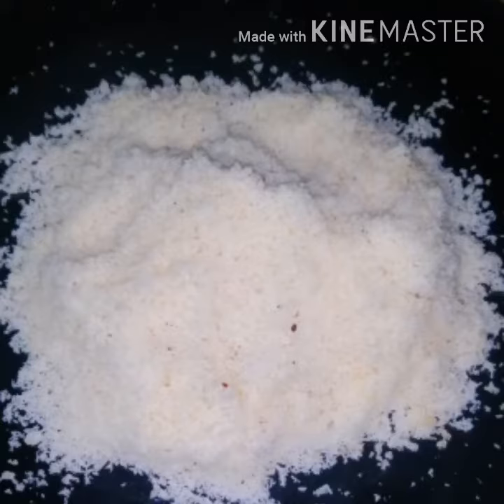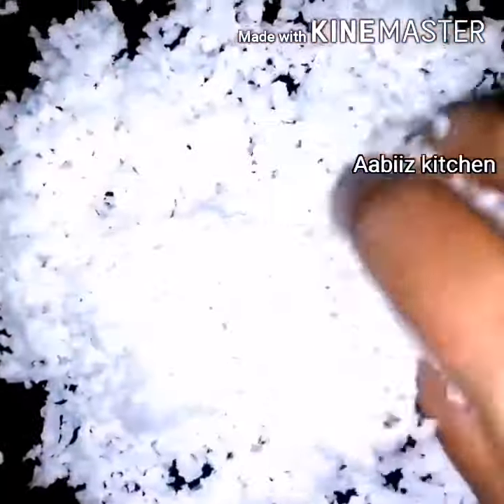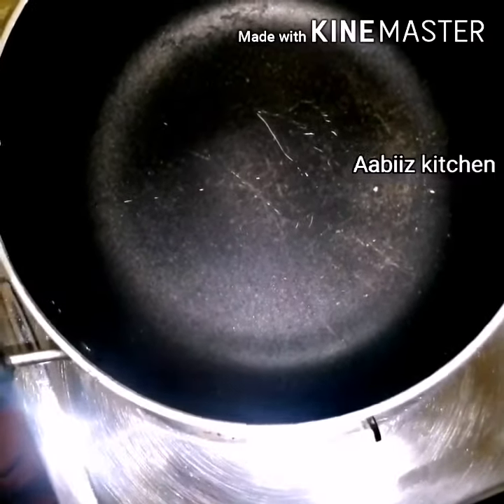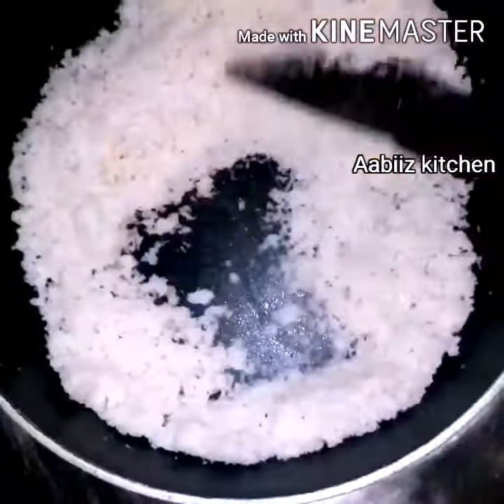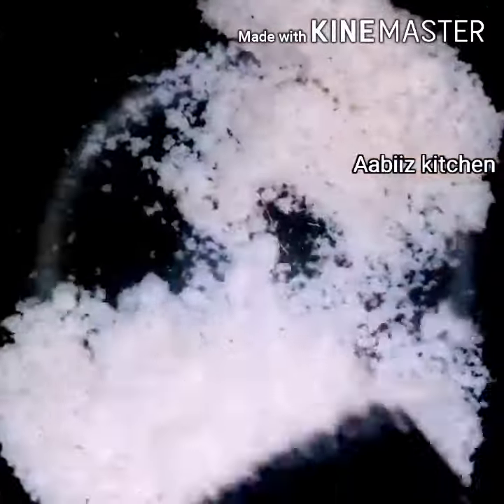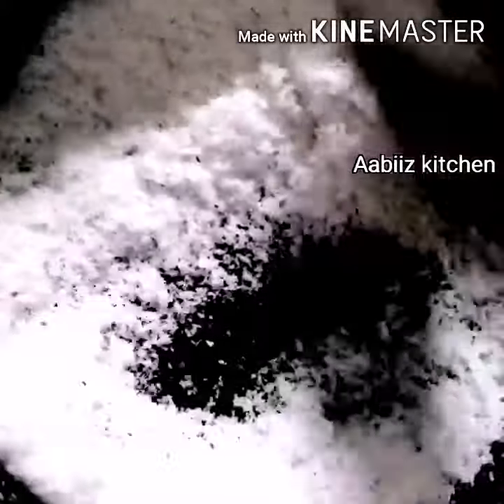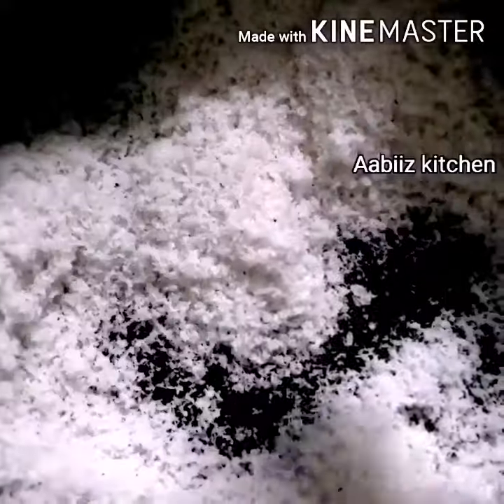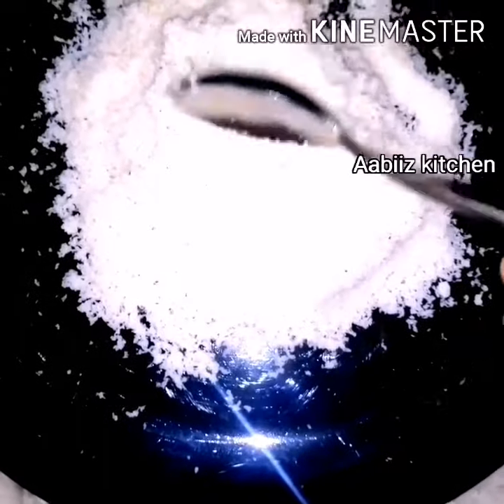DESICCATED COCONUT POWDER/ഇനി കടയിൽ പോയി വാങ്ങേണ്ട നമുക്ക് വീട്ടിൽ തന്നെ തയ്യാറാക്കാം coconut powder